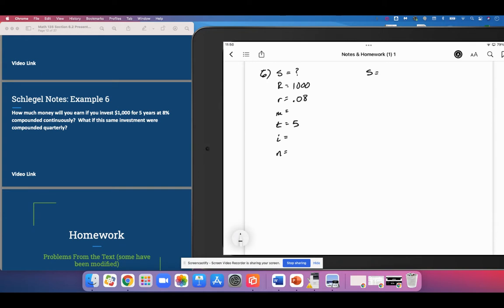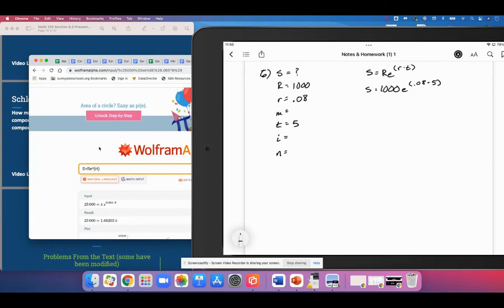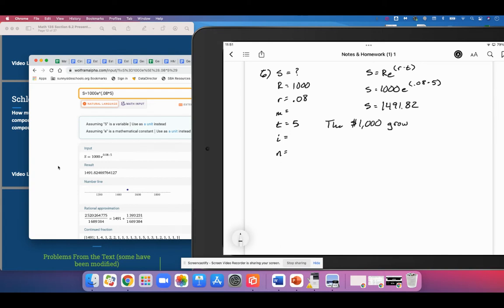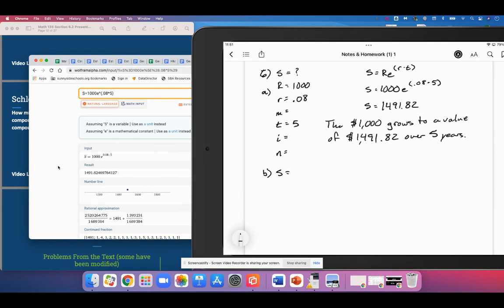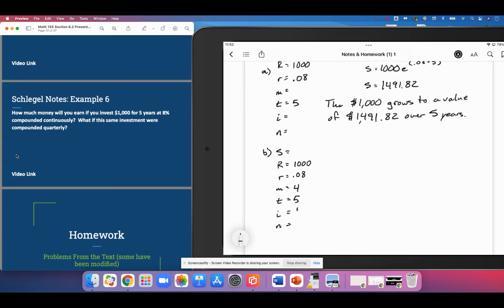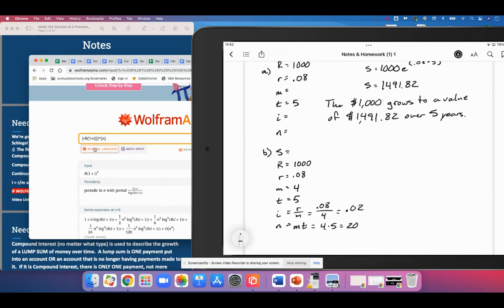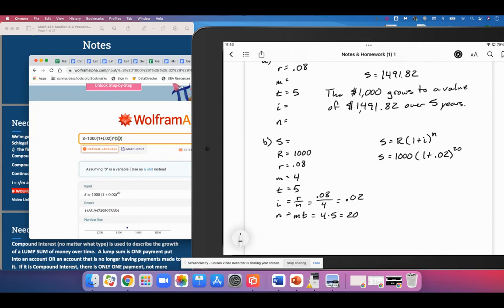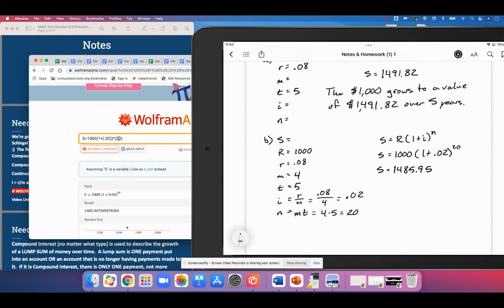Section 6.2: Schlegel Notes: Example 6